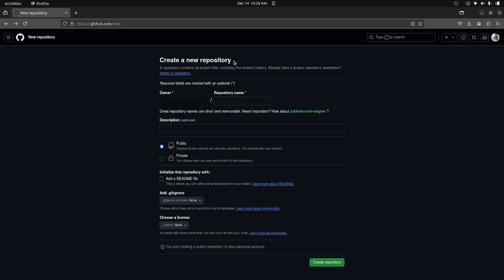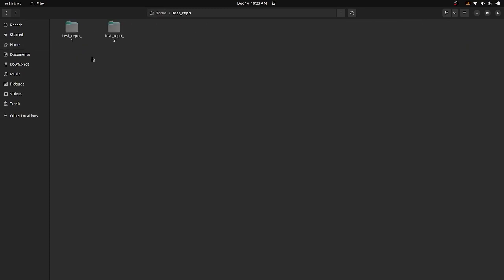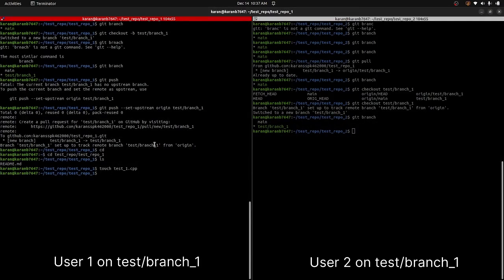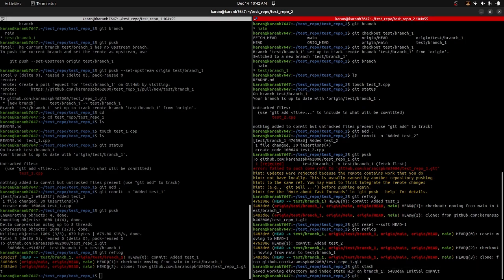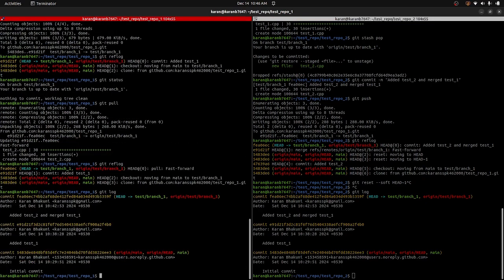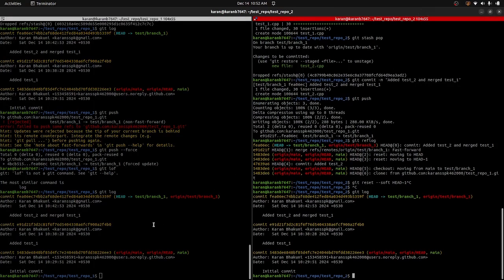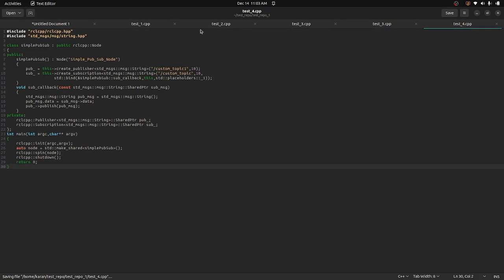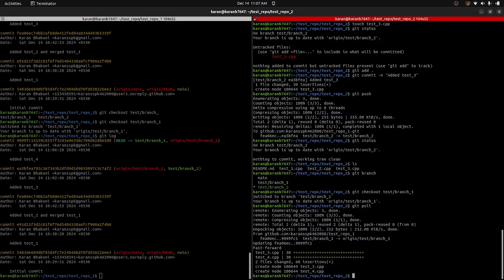Mastering Git Basics: Fixing Divergent Branches, HEAD Issues, and Merge Conflicts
Time Stamps:
0:04 Intro
1:50 Adding SSH key
5:25 How to make new branch?
8:00 Two users working on same branch
10:50 HEADS divergent
16:00 soft vs hard reset
18:20 Reverting git push
23:25 Merge Conflicts between banches resolved

Struggling with Git issues like divergent branches, HEAD not matching, or those annoying merge conflicts? This video is here to help! 🚀
Learn the most common Git problems developers face when working from the terminal and how to fix them step by step.

📌 Topics Covered:

    What to do when branches diverge
    Resolving HEAD detachment issues
    Handling and fixing merge conflicts effectively

Whether you're a beginner or an experienced developer, these Git tips will make your version control experience smoother and more efficient.

👉 Useful Commands Mentioned:
    git merge
    git rebase
    git reset --hard
    git log
    git reflog
    git reset --soft

💬 Share your Git struggles in the comments, and I'll help you out!